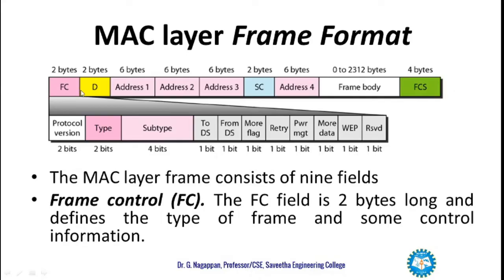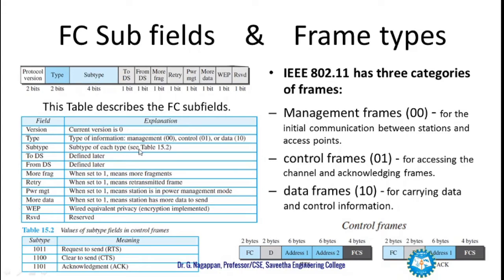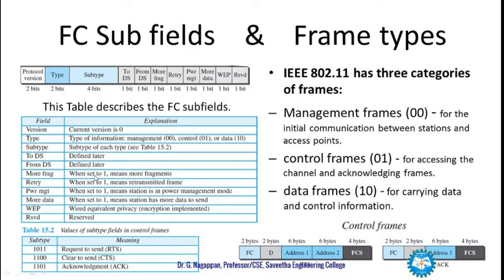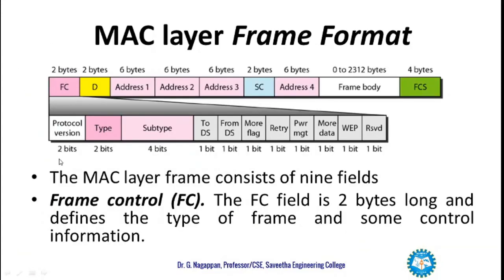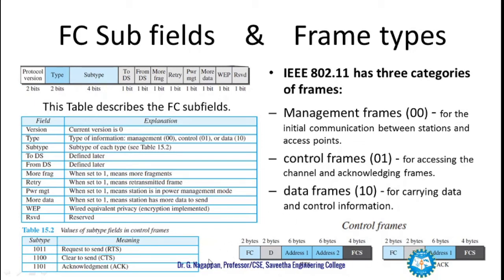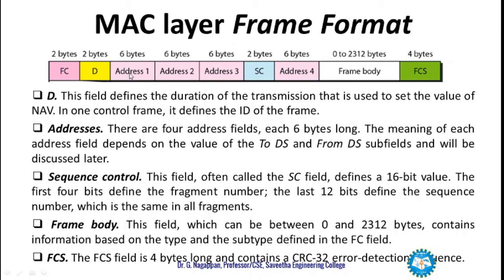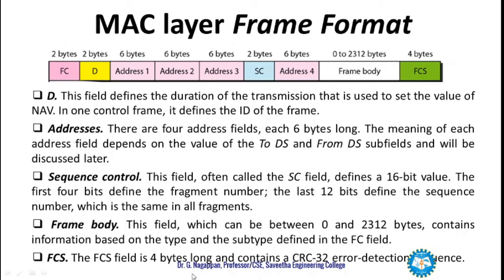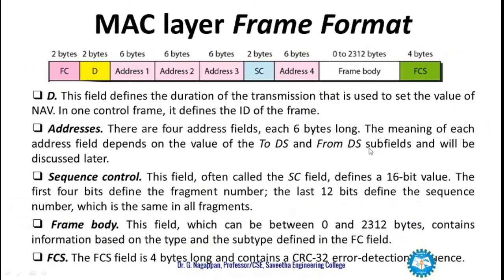MAC layer Frame format | Unit 2 - CS8591 - Computer Networks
MAC layer Frame format | Unit 2 -  CS8591 - Computer Networks - Dr. G. Nagappan